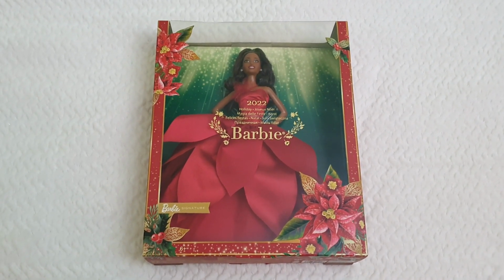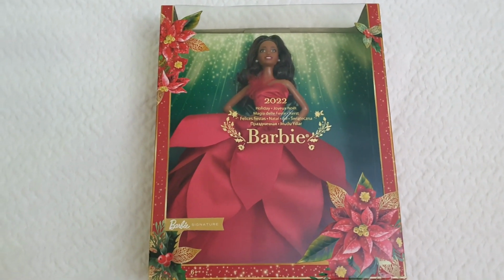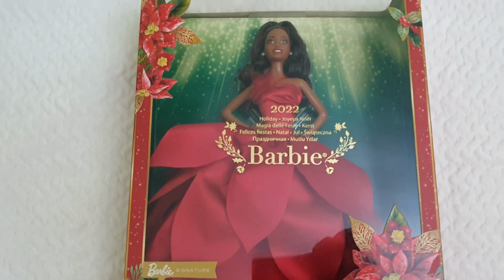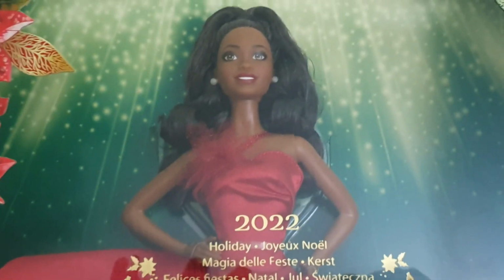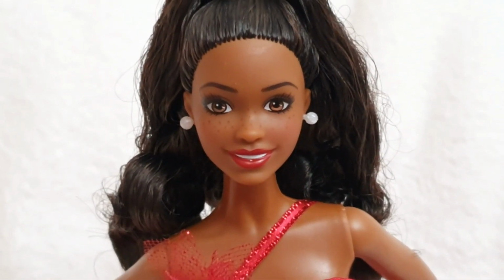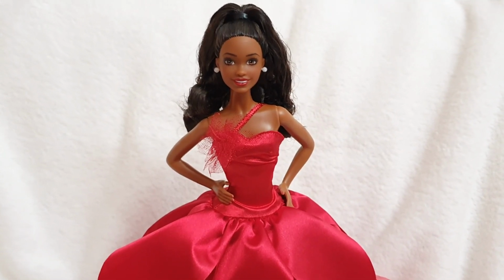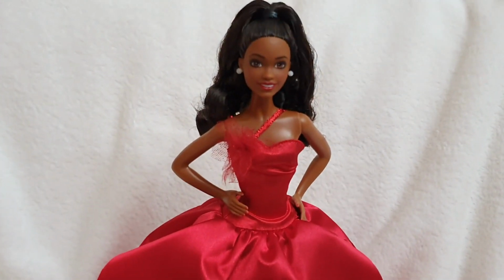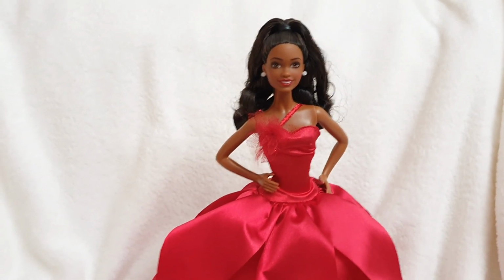💖✨ BRAND NEW Holiday Barbie 2022 . BEAUTIFUL Brooklyn Sculpt Lets Celebrate! Unboxing and Review! ✨💖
SPANIOL

SPANIOL